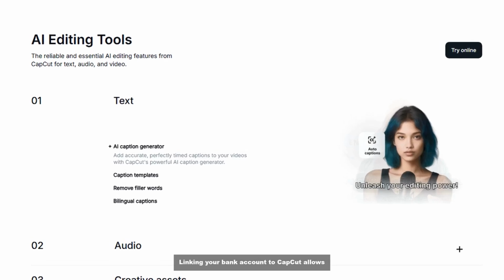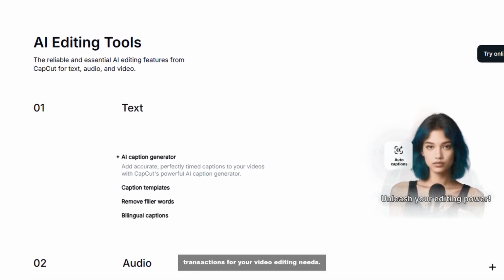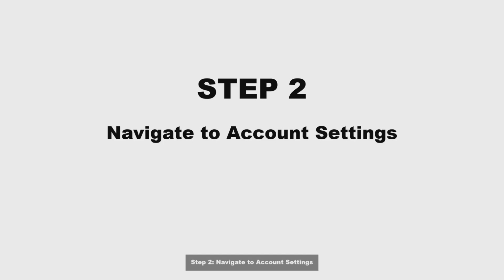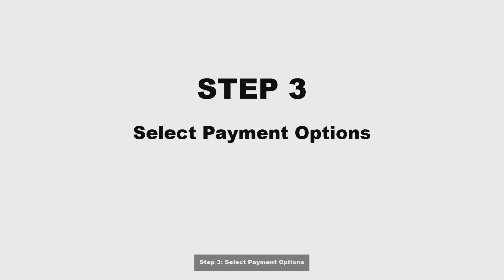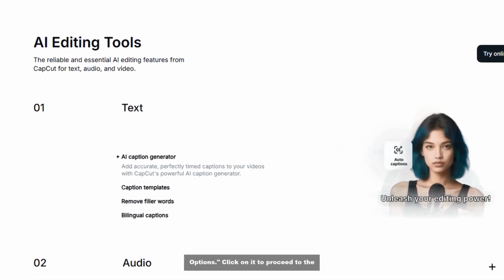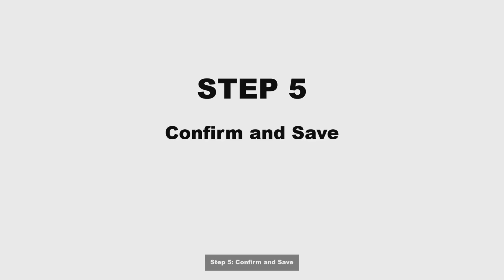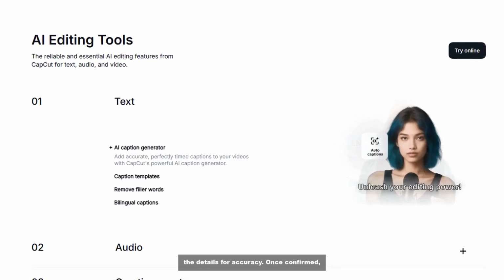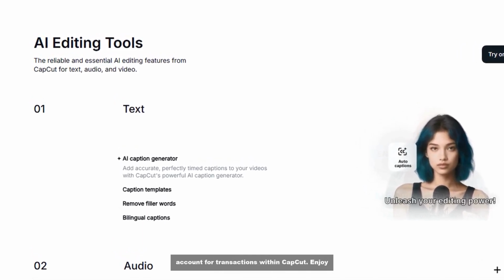How To Link Your Bank Account To CapCut 2025 (2026)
In this video, we will show you how to link your bank account to CapCut 2025. Learn the step-by-step process to easily manage your finances within the app.